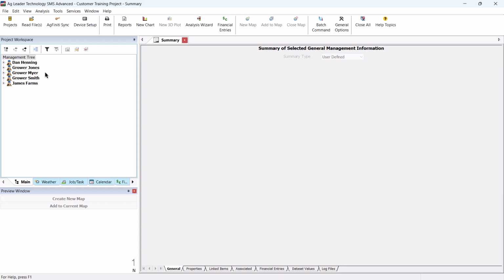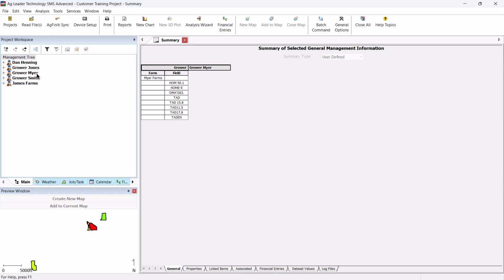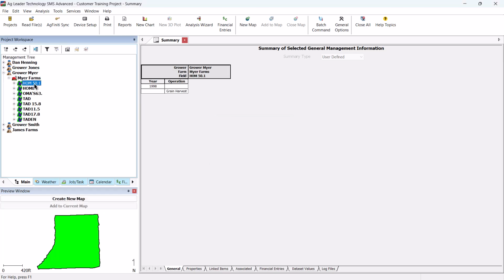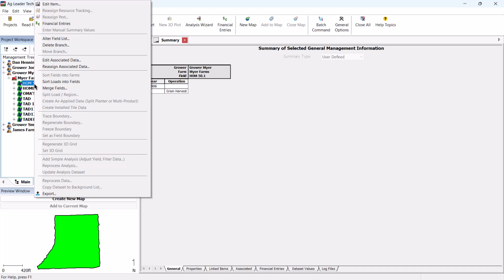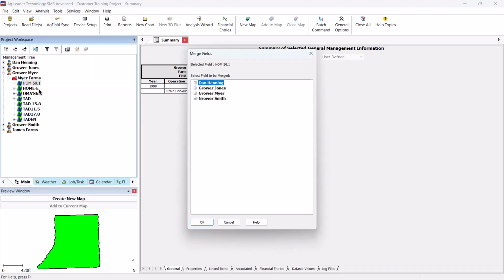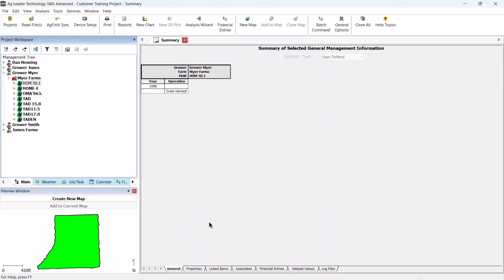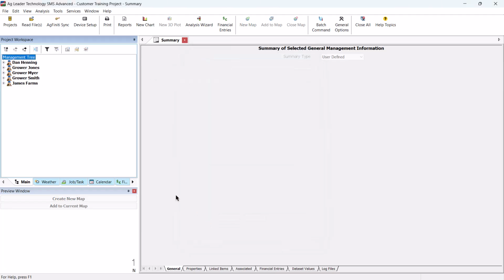Merging Fields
In this video, you will learn how to merge duplicate fields into one single field.